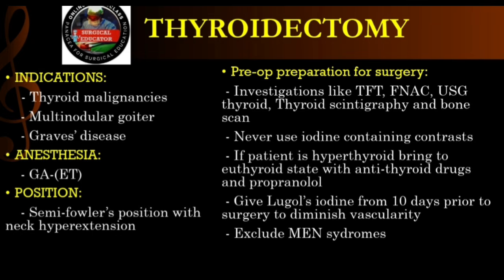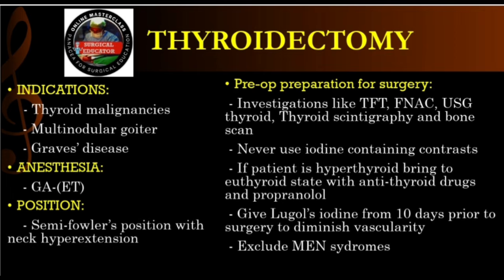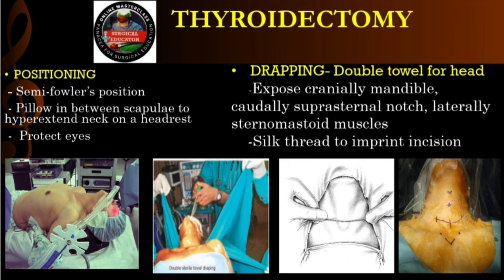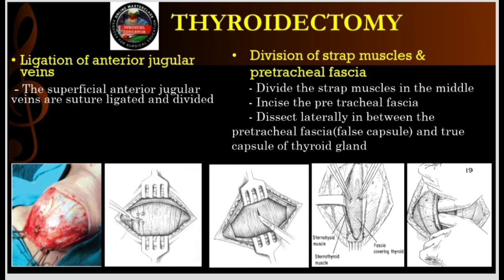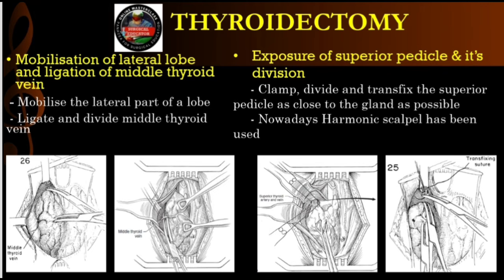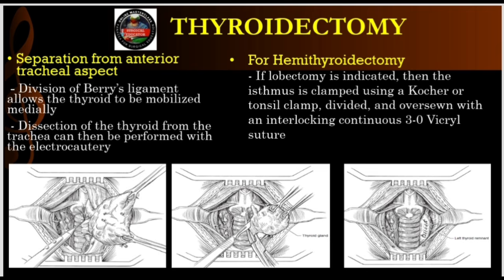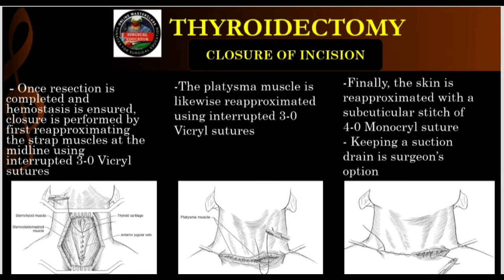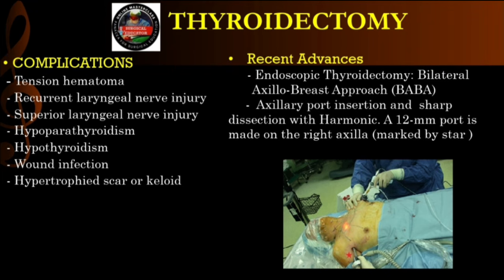Thyroidectomy - Step by Step with AI Voice Over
The following study guide outlines the step-by-step clinical procedures for a thyroidectomy, based on the provided surgical presentation.
1. Indications and Pre-operative Preparation A thyroidectomy is indicated for thyroid malignancies, multinodular goiter, or Graves’ disease
. Prior to surgery, essential investigations include thyroid function tests, fine-needle aspiration cytology, ultrasound of the thyroid, thyroid scintigraphy, and bone scans
. It is critical that patients do not receive iodine-containing contrasts during this phase
. Hyperthyroid patients must be brought to a euthyroid state using anti-thyroid drugs and propranolol
. Additionally, Lugol’s iodine is administered ten days before the procedure to diminish the vascularity of the gland, and MEN syndromes must be excluded
2. Anesthesia and Patient Positioning The surgery is performed under general anesthesia with endotracheal intubation
. The patient is placed in a semi-Fowler’s position with the neck hyperextended by placing a pillow or sandbag between the scapulae
. The head end of the operating table is elevated fifteen degrees to facilitate access
. Throughout this setup, the patient's eyes must be protected
3. Draping and Incision Marking Draping is performed using a double towel for the head, exposing the area from the mandible cranially to the suprasternal notch caudally and the sternomastoid muscles laterally
. A silk thread is used to imprint the exact line of the intended incision on the skin
4. Skin Incision and Flap Mobilization A Kocher’s low collar incision is made, followed by a subdermal platysma muscle incision
. The surgical flaps are then mobilized; the upper flap is moved cranially up to the level of the thyroid cartilage, while the lower flap is moved caudally to the suprasternal notch
5. Ligation of Veins and Muscle Division The superficial anterior jugular veins are suture ligated and divided
. The strap muscles are then divided in the middle to expose the underlying structures
. The pretracheal fascia is incised, allowing the surgeon to dissect laterally between the false capsule of the pretracheal fascia and the true capsule of the thyroid gland
6. Lateral Lobe Mobilization and Superior Pedicle Control The lateral portion of the thyroid lobe is mobilized to identify the middle thyroid vein, which is then ligated and divided
. Next, the superior pedicle is exposed and clamped
. It is then divided and transfixed as close to the thyroid gland as possible to avoid injury to nearby structures
. Modern techniques may utilize a harmonic scalpel for this stage
7. Inferior Pedicle Control and Nerve Preservation The inferior thyroid pedicle is exposed, clamped, divided, and transfixed
. To protect the recurrent laryngeal nerve and parathyroid glands, the lateral part of the thyroid lobe is retracted medially
. This allows the surgeon to ligate and divide individual branches of the inferior thyroid artery directly at the surface of the gland
8. Separation from the Trachea and Gland Removal Division of Berry’s ligament allows the thyroid gland to be mobilized medially away from its attachments
. Dissection from the anterior aspect of the trachea is then completed using electrocautery
. If a hemithyroidectomy is performed, the isthmus is clamped, divided, and oversewn with an interlocking continuous 3-0 Vicryl suture
. For a total thyroidectomy, these steps are repeated on the opposite side
. In a subtotal thyroidectomy for benign disease, a small rim of thyroid tissue is preserved over the parathyroid glands to ensure their blood supply and avoid the recurrent laryngeal nerves
9. Surgical Closure Once the resection is finished and hemostasis is confirmed, closure begins by reapproximating the strap muscles at the midline using interrupted 3-0 Vicryl sutures
. The platysma muscle is similarly closed with 3-0 Vicryl
. Finally, the skin is closed using a 4-0 Monocryl subcuticular stitch
. The use of a suction drain is left to the surgeon's discretion
10. Potential Complications and Recent Advances Surgeons must monitor for complications such as tension hematoma, wound infection, hypoparathyroidism, or hypothyroidism
. Injuries to the recurrent or superior laryngeal nerves and the development of hypertrophied scars or keloids are also possible risks
. Recent surgical advances include endoscopic thyroidectomy using the bilateral axillo-breast approach, which involves axillary port insertion and dissection with a harmonic scalpel